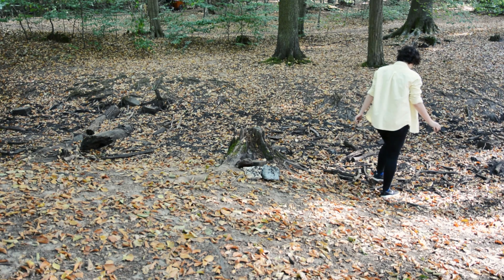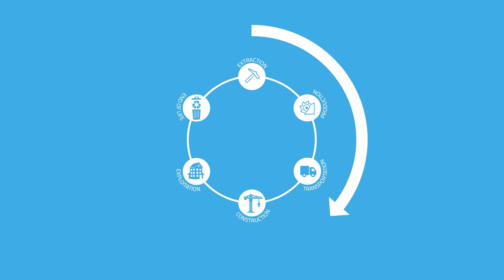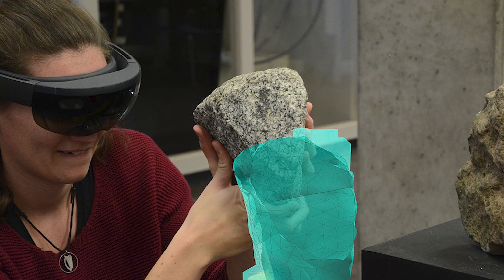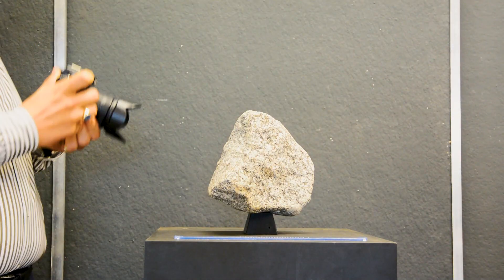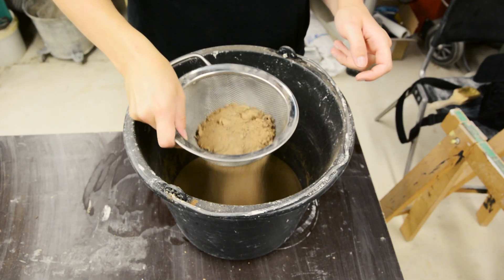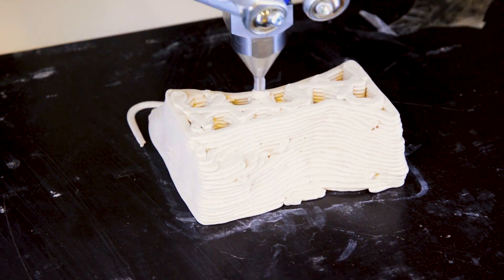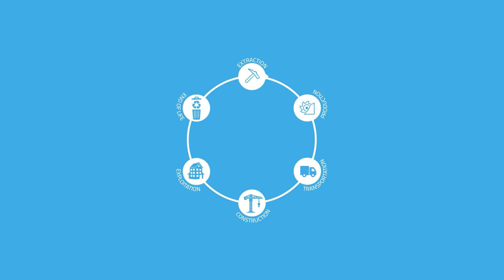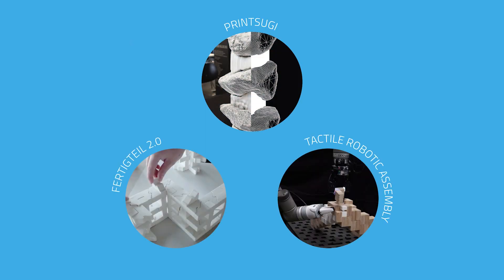Printsugi - Matter as Met, Matter as Printed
You’re outside. You want to build. There’s earth. There’s twigs and logs. There’s stones. There’s all you need.

The Printsugi project proposes to leverage 3D-printing and computational design strategies to use matter as met, that is, matter as found on site, in building processes. Combined with a design method enabling disassembly and reassembly, this approach enables less transformation of the materials used and thus less energy consumption. It renders possible the use of resources without a brutal extraction process, and instead focuses on materials that are locally available.

Printsugi movie by Nadja Gaudillière-Jami and Max Benjamin Eschenbach

The Printsugi movie was shown as part of the exhibition “SHErobots: Tool, Toy Companion” curated by Dagmar Reinhardt, Lian Loke and Deborah Turnbull Tillman. “SHErobots” asks fundamental questions about the nature and processes of contemporary robotics through the lens of female perspectives.

The exhibition took place at Tin Sheds Gallery, The University of Sydney, 148 City Rd, Darlington NSW 2008, Australia from October 20 until December 10, 2022.